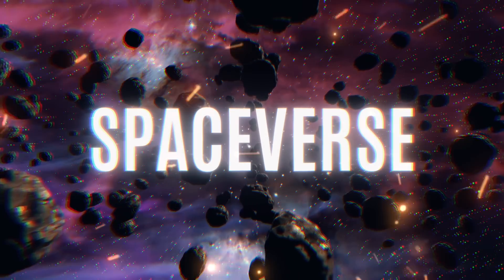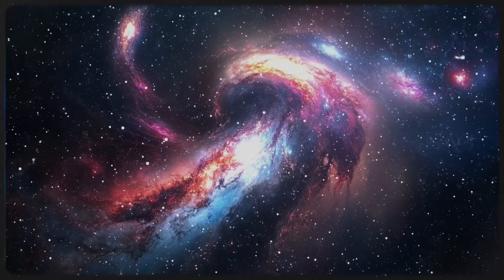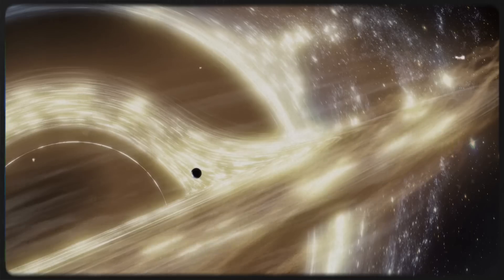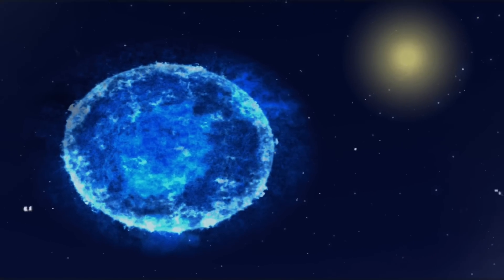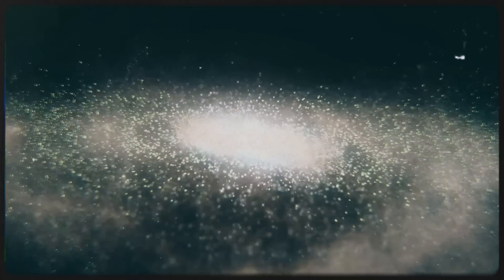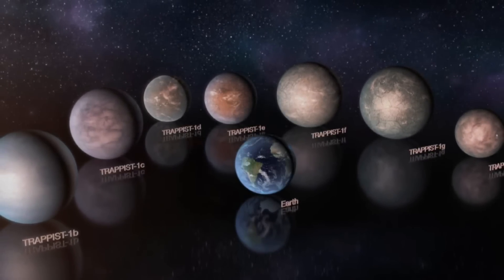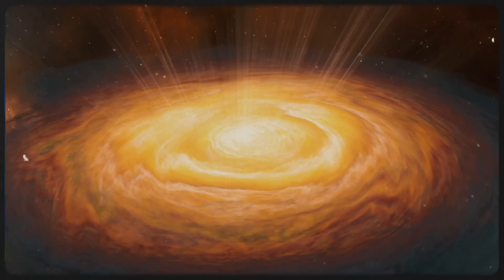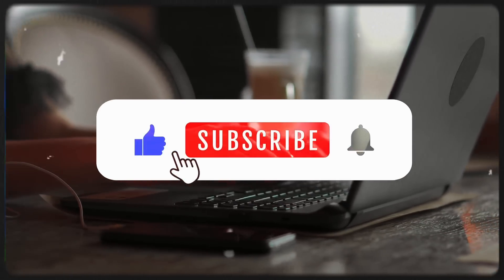What Did The James Webb Telescope Discover In A Black Hole That Destroys Stars?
The James Webb Space Telescope has just revealed astonishing new details about a black hole powerful enough to shred entire stars! In this video, we dive deep into the latest findings, exploring how these cosmic monsters consume stellar material and what it means for our understanding of the universe. Are we witnessing the most violent forces in space? Watch now to uncover the secrets hidden in the depths of a star-destroying black hole!

🔭 Topics Covered:
How the James Webb Telescope captured this discovery
The science behind black holes destroying stars
What this means for our understanding of the cosmos